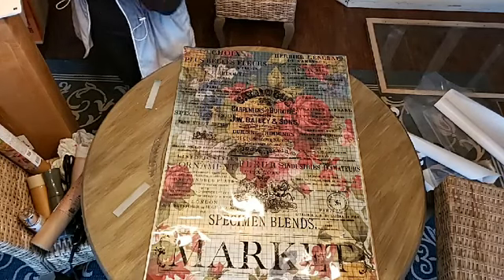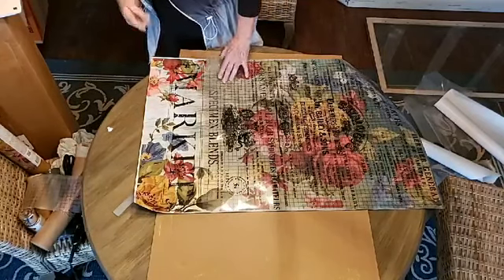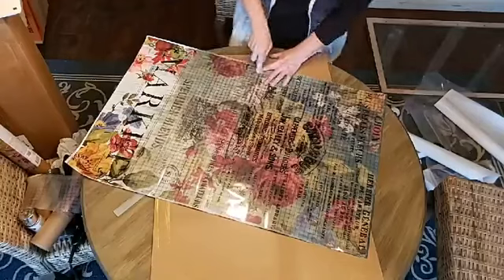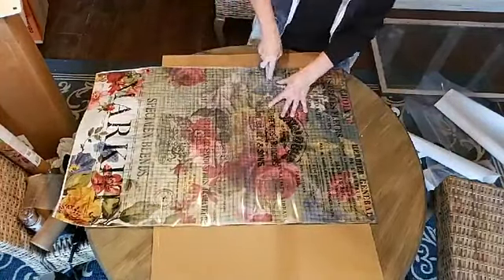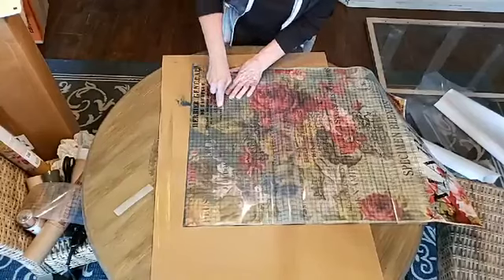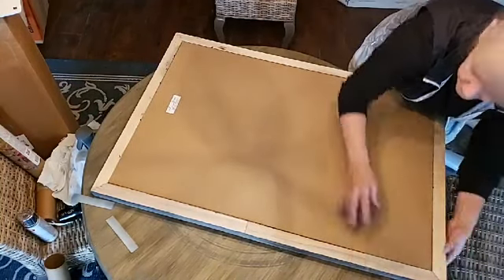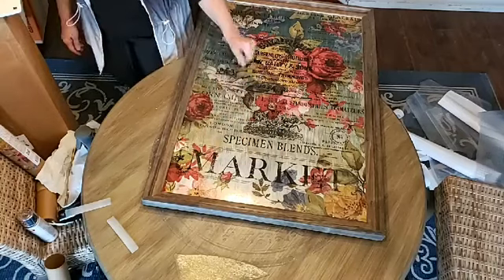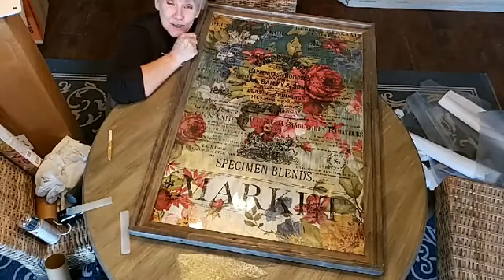Rustic Elegance Wall Art - Part 2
Here it is.. Part 2 of the Rustic Elegance Wall Art!  I am loving it!